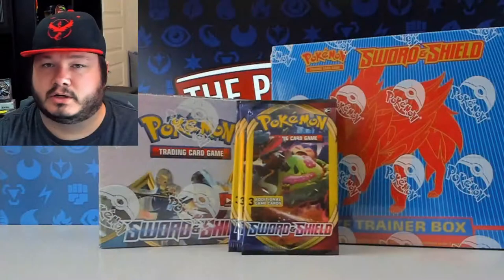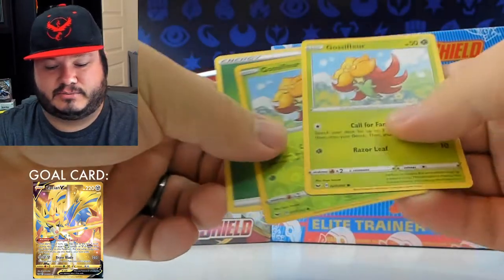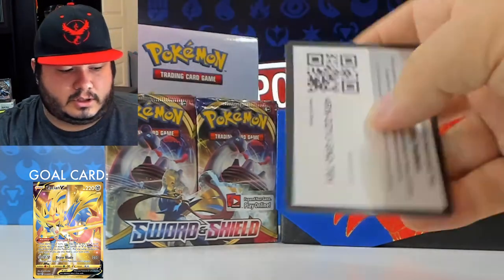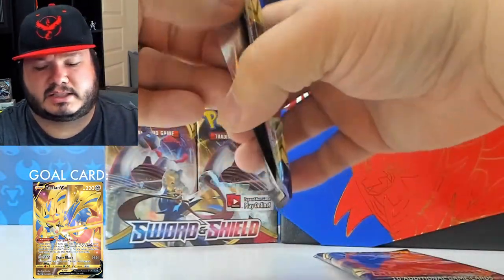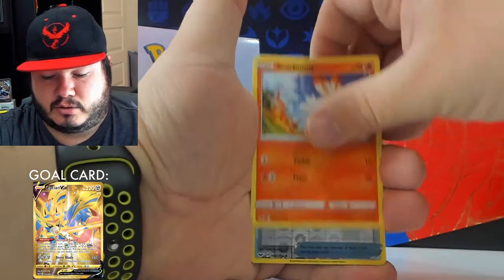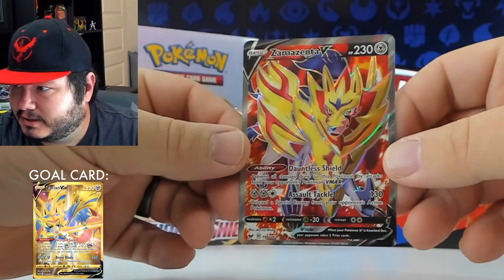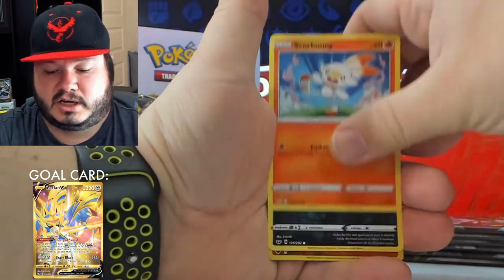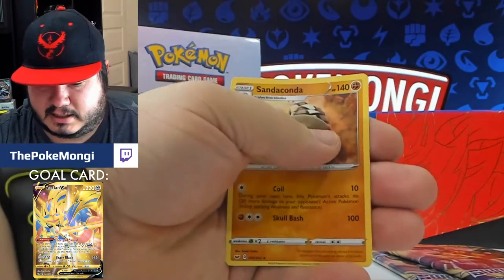Opening a Sword & Shield Booster Box, Zamazenta ETB & Dollar Store Packs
🌱‪Going back to my roots🌱! Today I’m opening an assortment of Sword & Shield packs which is what I did for my very first video. Reverse Holographic seemed to be the name of the game, but we still pulled some great Holos and Full Arts but were any of them gold?

Track Names: “Better Days”, “Monroe”, “Watching the Clouds”, “Wonder”, “Distant”, Fast Lane”, “A Walk On The Moon”, “Angles”, “5 Min Call”, “Last Night”.

Track Names: “Better Days”.